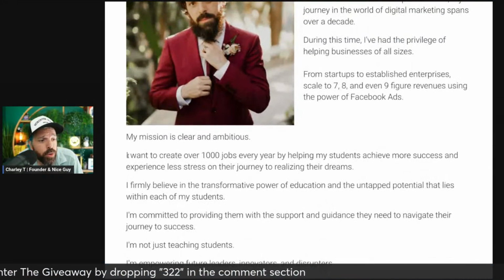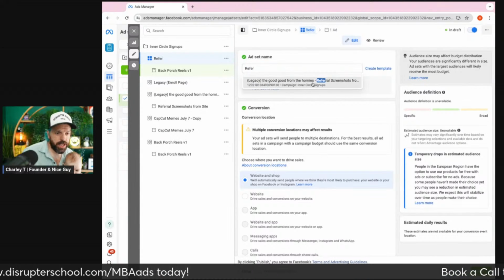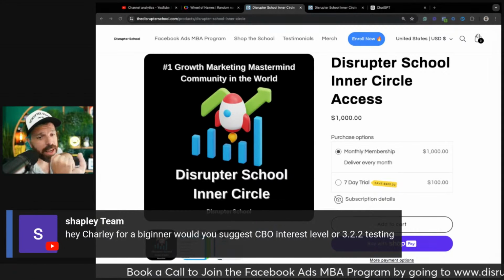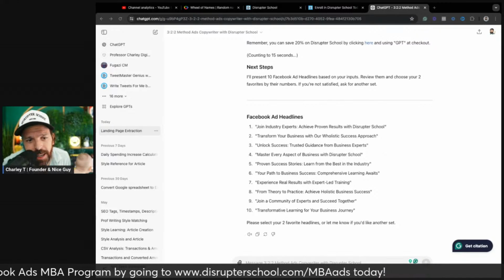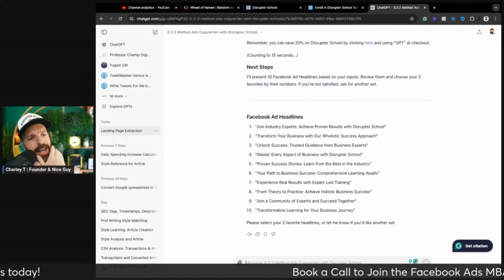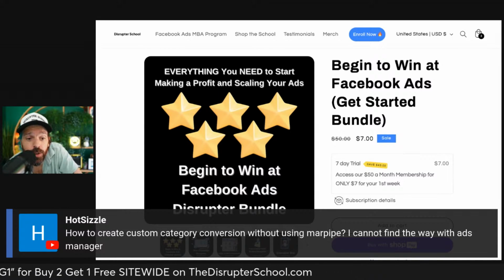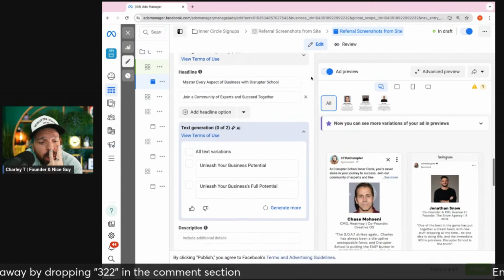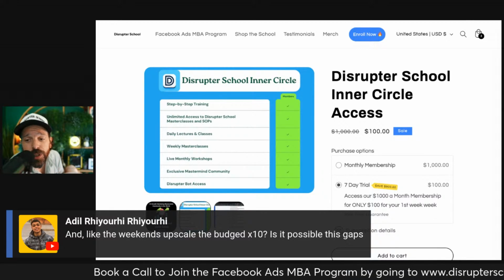Watch Me Build High Ticket Facebook Ads In My Own Account: 3:2:2 Tutorial | AskCharleyT Show LIVE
Make More Money with the "Begin to Win" Bundle for only $100

Mastering Facebook Ads and Business Growth: Live Demonstration and Strategy Insights

Join Charley in this comprehensive video as he explores the nuances of running successful Facebook ad campaigns and optimizing business strategies for growth. This episode features a detailed, step-by-step live demonstration using Charley's ad account for Disrupter School Inner Circle. Learn how to create compelling ad creatives, craft engaging copy, set up campaigns in Ads Manager, and measure ad efficiency. Charley also dives into essential business strategies, including budget allocation, improving average order value (AOV), managing acquisition costs, and enhancing organic social and email marketing. Engage in live Q&A sessions, participate in giveaways, and gain valuable insights on scaling efficiently, making data-driven decisions, and boosting profitability. Discover how Disrupter School offerings like the MBA program and Brand Accelerator Program can help propel your business forward.

00:00 Introduction to Running Facebook Ads
01:39 Setting Up the Ad Campaign
02:33 Understanding the Landing Page and Funnel
07:40 Analyzing Ad Account Performance
13:00 Addressing Live Questions and Comments
26:10 Creating Effective Ad Copy
44:38 The Pitfalls of Running Ads Without a Strategy
44:59 Understanding Cost Caps and Business Fundamentals
45:20 The Low Integrity Operator's Playbook
46:13 Building a Successful Ad Strategy with CBO
47:04 The Importance of Proven Success Before Investing in Ads
48:16 Engaging with the Audience: Feedback and Comments
49:45 Addressing Facebook Ad Concerns and Strategies
53:02 Copywriting and Ad Creation Process
01:11:15 Optimizing Ad Spend and Business Growth
01:17:15 Q&A: Automated Rules and ABO Ad Sets
01:32:14 Masterclass on Video Editing and Copywriting
01:32:49 Consumer Psychology in Advertising
01:33:33 Optimizing Google and Facebook Ads
01:34:09 Email Marketing Strategies
01:36:12 Creating Custom Conversion Events
01:40:04 Firing Ineffective Ad Agencies
01:40:24 Betting on Yourself: Discounts and Offers
01:43:18 Effective Ad Copy and Creative Testing
01:58:48 Structuring Your Marketing Budget
02:05:48 Final Q&A and Program Overview